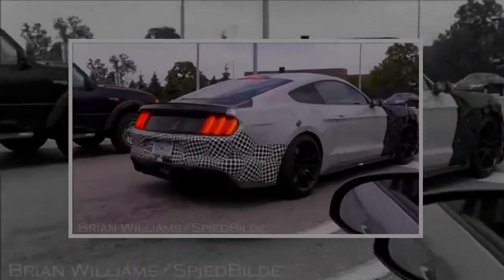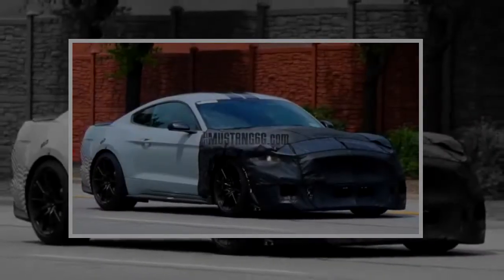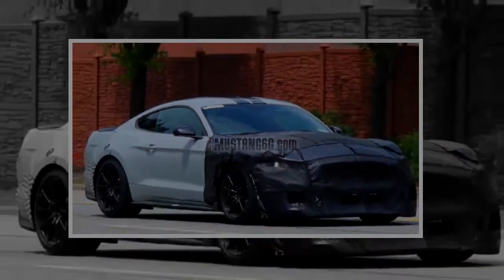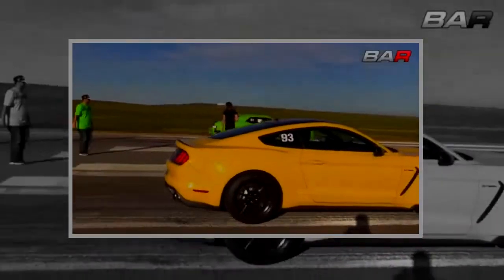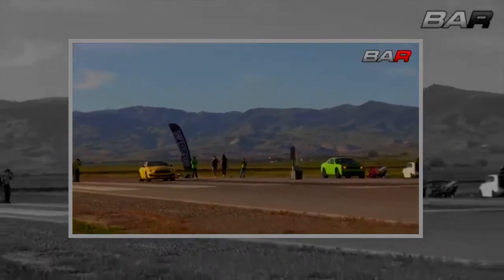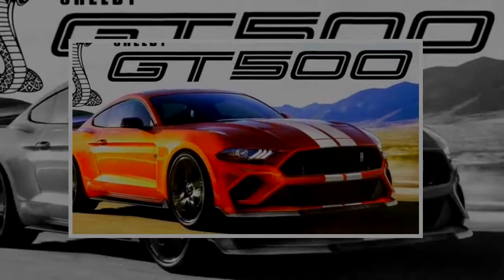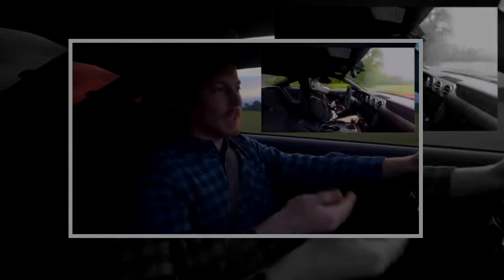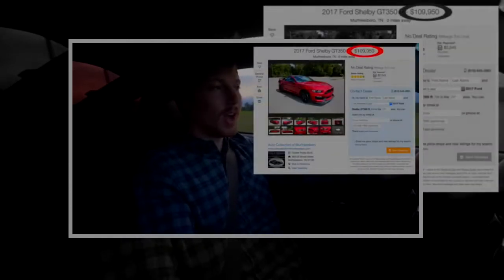Wow Buying A 2019 Shelby GT500: DEMON KILLER? (New Photos & What We Know)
I am looking into purchasing one once it come... . Video Title Wow Buying A 2019 Shelby GT500: DEMON KILLER? (New Photos & What We Know) .